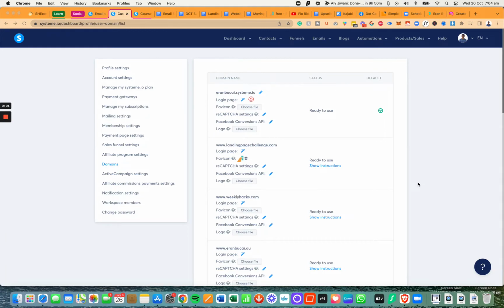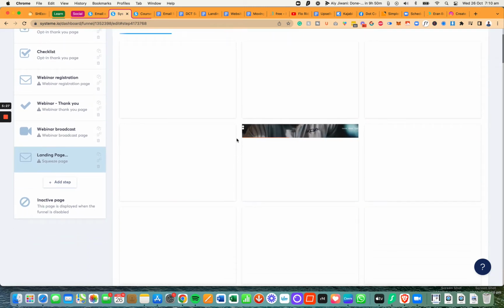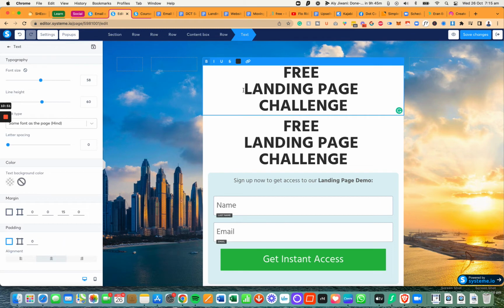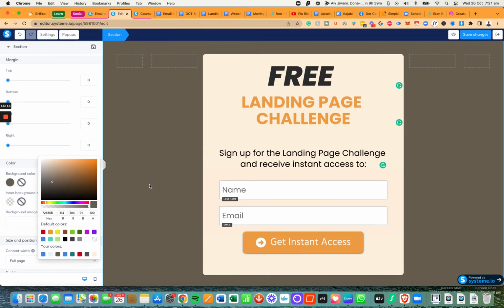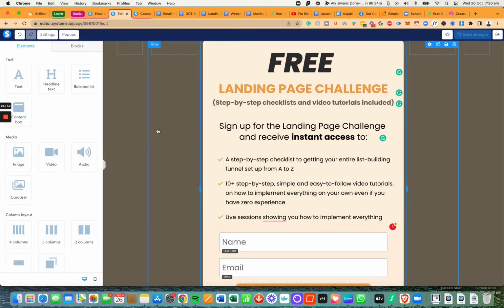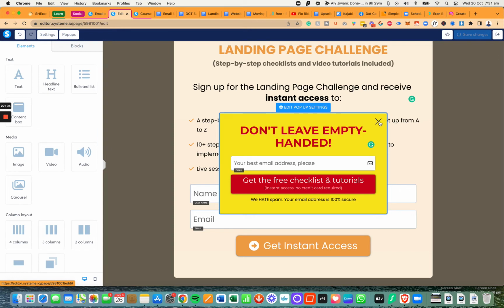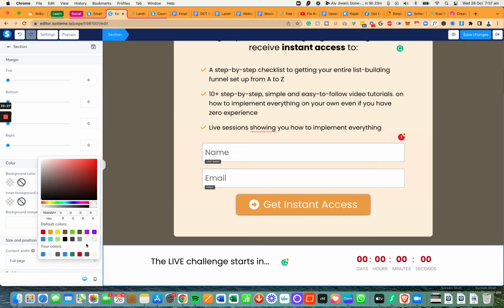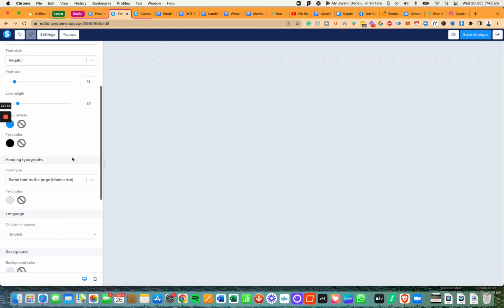Landing Page Challenge ⚡️ setting up a landing page from scratch (Training Video 2)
In this training, I am walking you through over the shoulder of me creating the landing page for the Landing Page Challenge (very meta, I know...)

From doing the homework of writing the text on a google doc, to then choosing the right systeme page, and setting it up.

Since my funnel is a little bit more advanced, I already had a checkout page for my upsell, I already had a lead magnet, etc.

But you still see me actually building the landing page from scratch just like I would do the same for anyone who pays for the challenge.